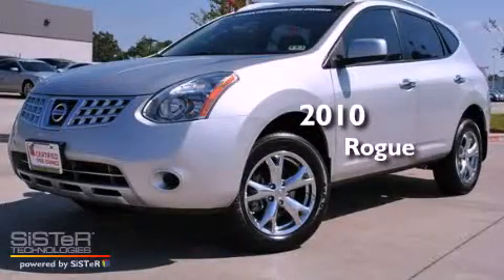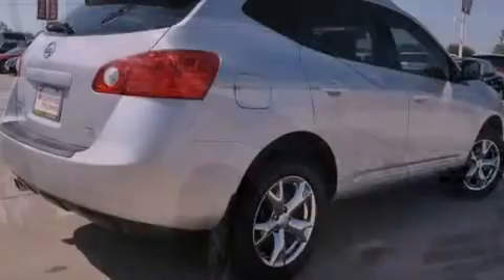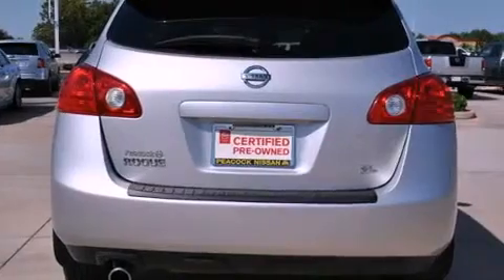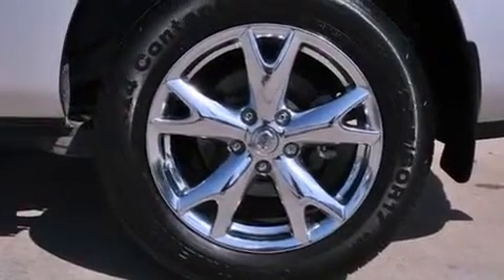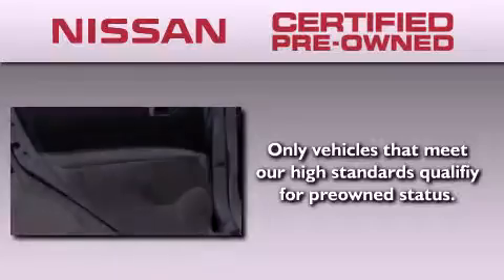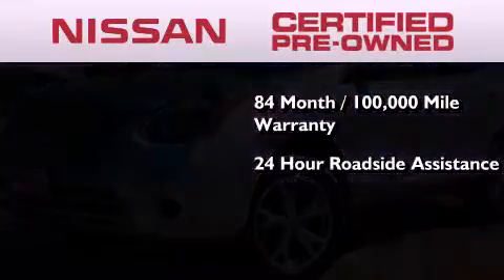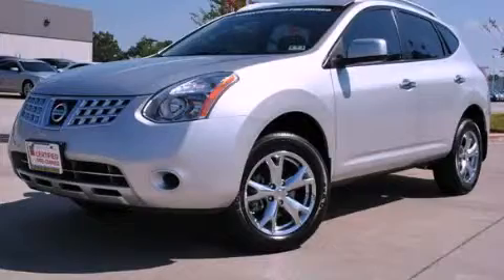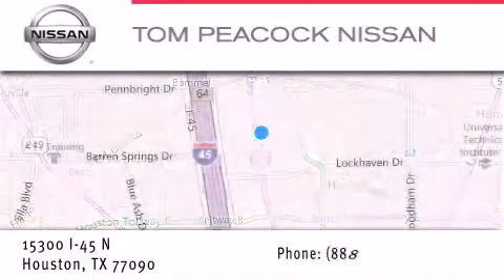2010 Nissan Rogue Houston TX 77090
Year : 2010
 Make : Nissan
 Model : Rogue
 Engine : 2.5L 4 Cyl. Sequential-Port F.I.
 Trans . : Cont. Variable Trans.
 Exterior : Silver
 Miles : 32,164

 Stock : 110847B